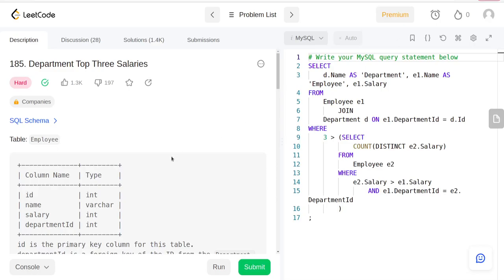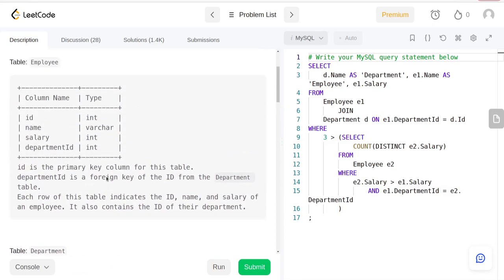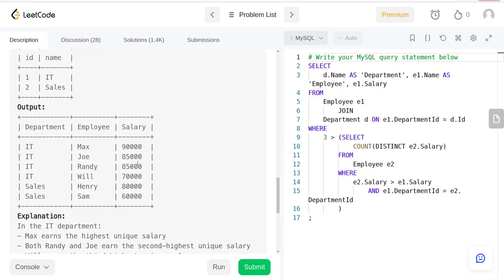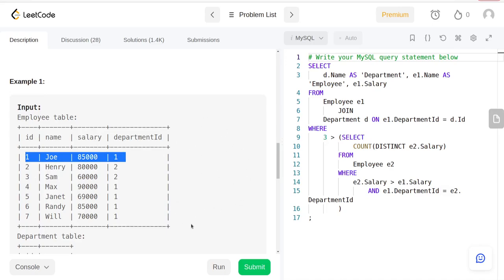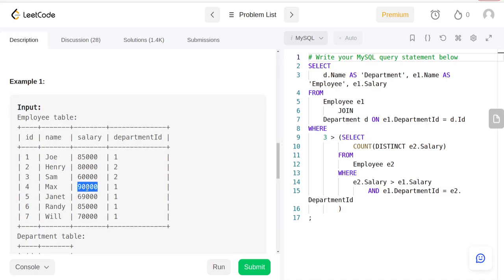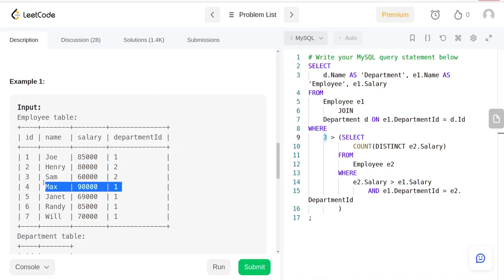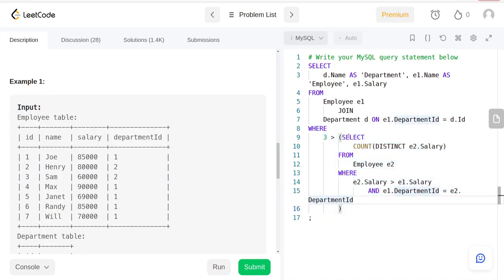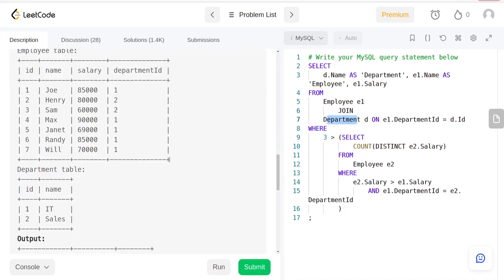SQL Tutorials - Department Top Three Salaries - Part 10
Department Top Three Salaries

Table: Employee

| Column Name  | Type    |
| id           | int     |
| name         | varchar |
| salary       | int     |
| departmentId | int     |
id is the primary key column for this table.
departmentId is a foreign key of the ID from the Department table.
Each row of this table indicates the ID, name, and salary of an employee. It also contains the ID of their department.

Table: Department

| Column Name | Type    |
| id          | int     |
| name        | varchar |
Each row of this table indicates the ID of a department and its name.

A company's executives are interested in seeing who earns the most money in each of the company's departments. A high earner in a department is an employee who has a salary in the top three unique salaries for that department.

Write an SQL query to find the employees who are high earners in each of the departments.

Example 1:

Input:
Employee table:
| id | name  | salary | departmentId |
| 3  | Sam   | 60000  | 2            |
| 4  | Max   | 90000  | 1            |
| 5  | Janet | 69000  | 1            |
| 6  | Randy | 85000  | 1            |
| 7  | Will  | 70000  | 1            |
Department table:
| id | name  |
| 1  | IT    |
| 2  | Sales |
Output:
| Department | Employee | Salary |
| IT         | Max      | 90000  |
| IT         | Joe      | 85000  |
| IT         | Randy    | 85000  |
| IT         | Will     | 70000  |
| Sales      | Henry    | 80000  |
| Sales      | Sam      | 60000  |
Explanation:
In the IT department:
- Max earns the highest unique salary
- Both Randy and Joe earn the second-highest unique salary
- Will earns the third-highest unique salary

In the Sales department:
- Henry earns the highest salary
- Sam earns the second-highest salary
- There is no third-highest salary as there are only two employees